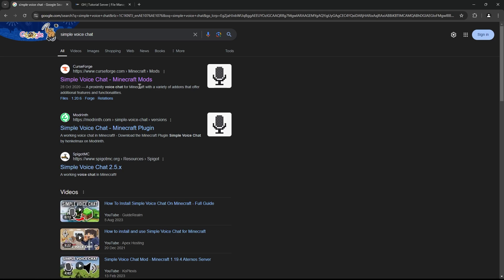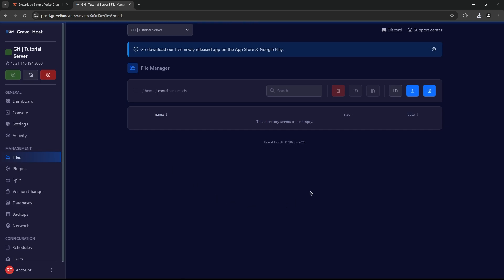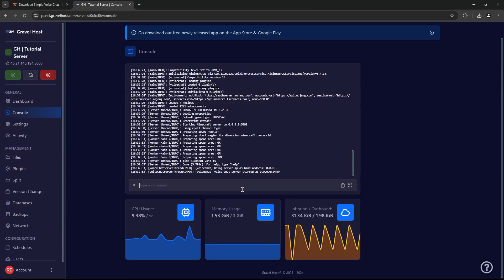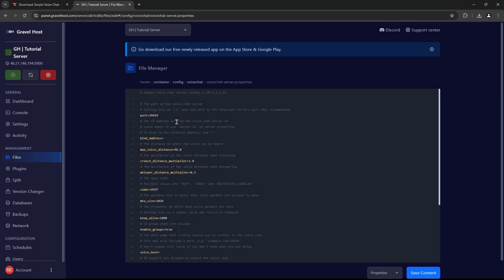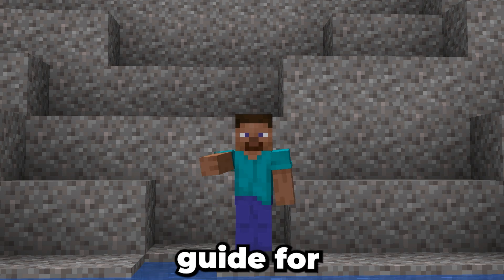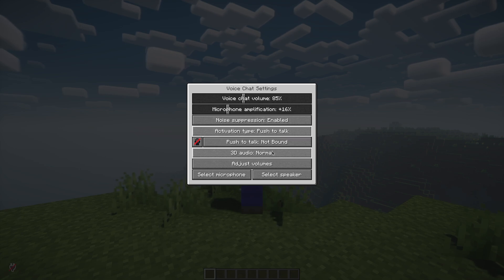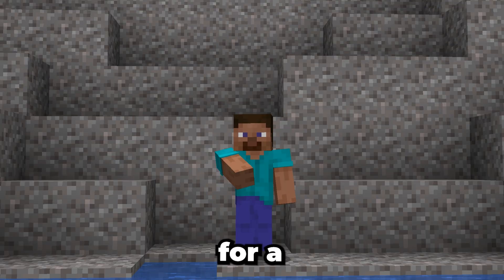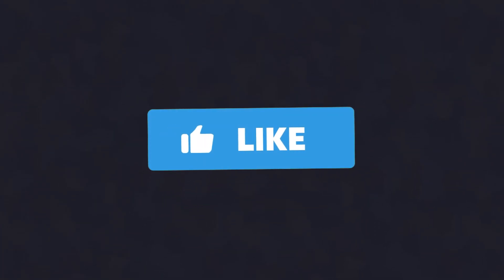How to Install & Set Up Simple Voice Chat in Minecraft | 2024+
How to Install & Set Up Simple Voice Chat in 2024?

In this video, we’ll show you how to set up Simple Voice Chat on your Minecraft Java server. Follow our step-by-step guide as we walk you through downloading, installing, and configuring the Simple Voice Chat plugin to enhance your multiplayer experience with proximity-based voice communication.

Timestamps
0:00 Intro
0:10 Download
0:25 Upload Plugin
0:50 Client Configure
1:25 Client Configure
1:40 Using Plugin
2:05 Common Issues
2:17 Gravel Host
2:28 Outro